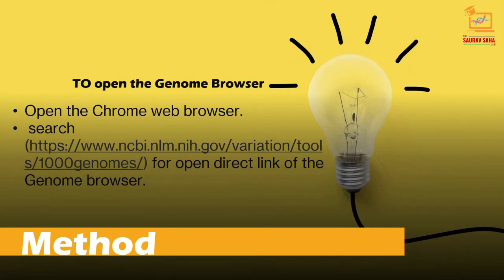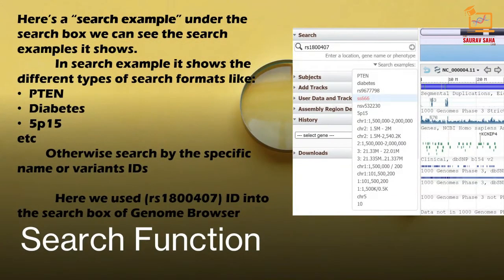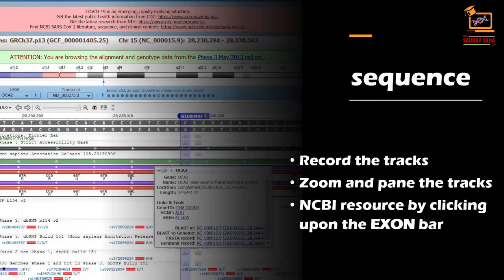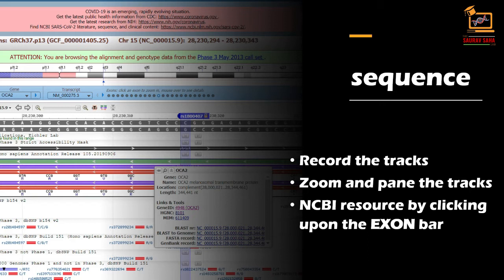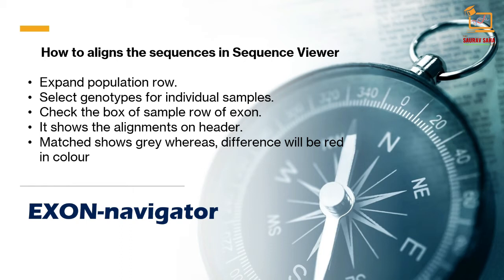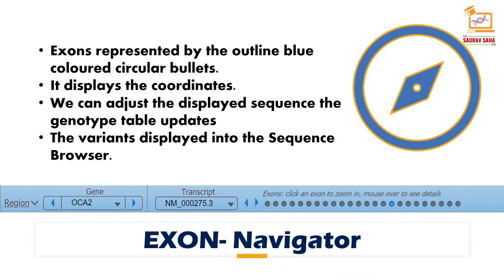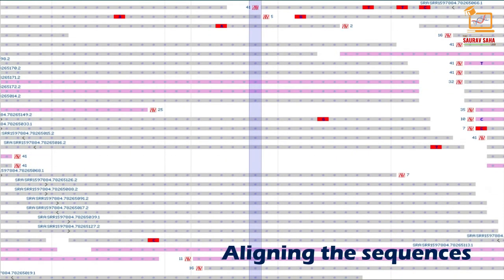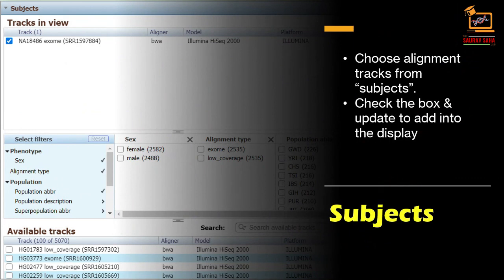NCBI Genome Browser | Biological Databases | TSSL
The NCBI Genome Data Viewer (GDV) is a genome browser supporting the exploration and analysis of annotated eukaryotic RefSeq genome assemblies. The GDV browser can visualize different types of sequence-associated data in a genomic context. Genome Data Viewer is also used by different NCBI resources, such as GEO and dbGaP, to display datasets associated with specified experiments or samples in a genome browser context.